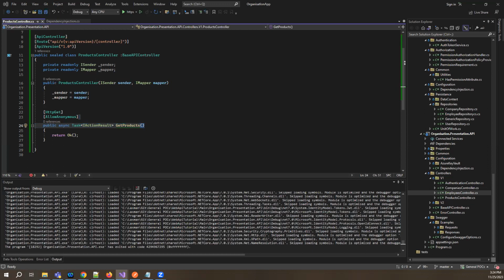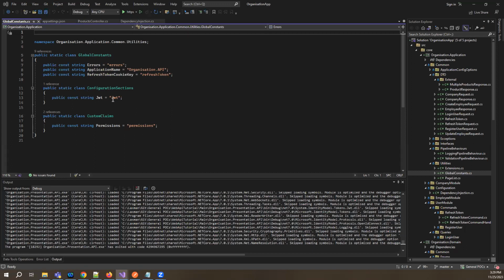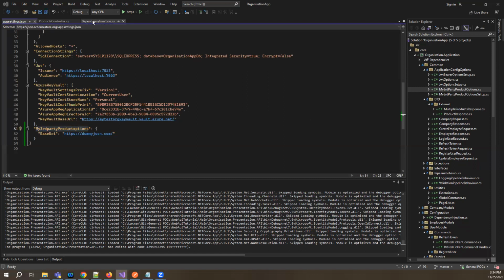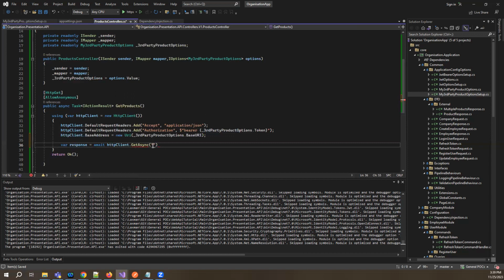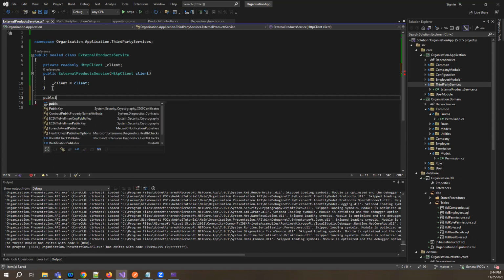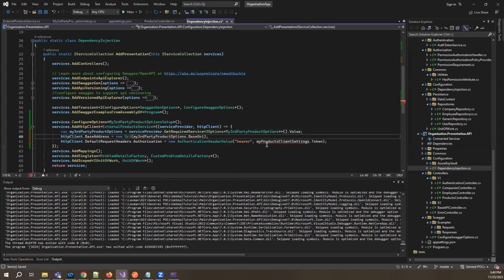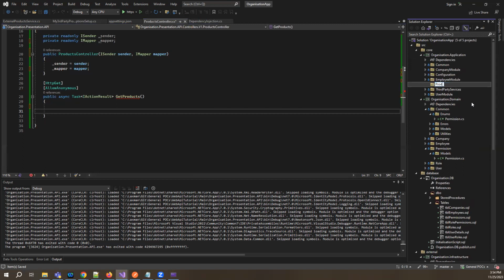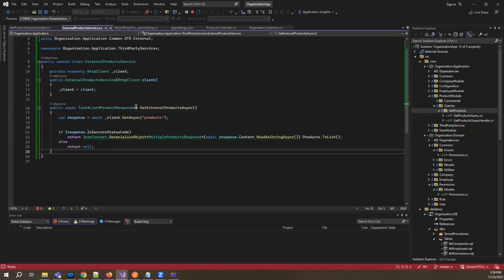Using Typed HttpClient | .NET 7 Web API - Tutorial 19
Typed HTTP clients provide a structured and maintainable approach to consuming HTTP APIs in C#. They offer several benefits, including:

*Type safety:* Typed HTTP clients enforce type safety by defining specific methods for each API endpoint you want to consume. This helps to prevent errors at compile time and makes the code more self-documenting.
*Encapsulation:* Typed HTTP clients encapsulate the logic for interacting with a specific API, making it easier to manage and maintain the code. This separation of concerns can improve code readability and testability.
*Improved IntelliSense:*  Typed HTTP clients provide better IntelliSense support, making it easier to discover the available API methods and their parameters. This can enhance developer productivity and reduce errors.
To use a typed HTTP client in C#, follow these steps:

1.) *Create an interface for the HTTP client:* Define an interface that represents the contract for the HTTP client. This interface should declare methods for each API endpoint you want to consume, specifying the required parameters and return types.

2.) *Implement the interface:* Create a class that implements the interface. This class will contain the logic for interacting with the specific API, including making HTTP requests, parsing responses, and handling errors.

3.) *Register the HTTP client with dependency injection:* Use a dependency injection container to register the HTTP client implementation with the desired interface. This allows your code to depend on the interface rather than the concrete implementation, promoting loose coupling and testability.

4.) *Inject the HTTP client into your code:* Inject the HTTP client instance into the components that need to consume the API. This can be done through constructor injection, method injection, or property injection, depending on your preferred dependency injection mechanism.